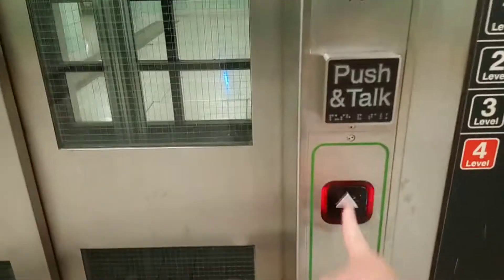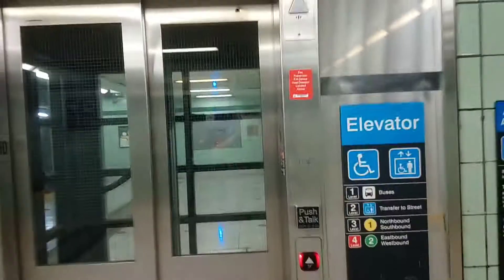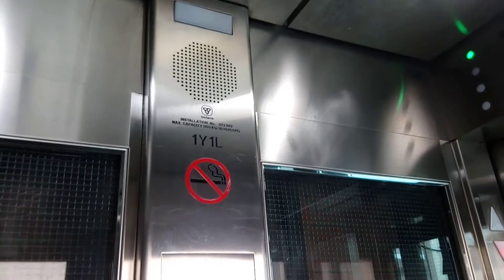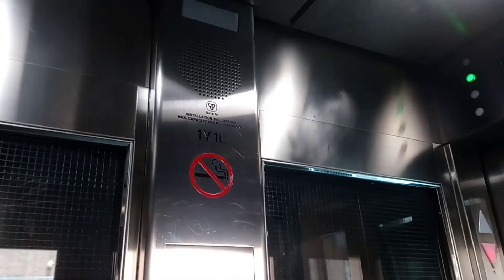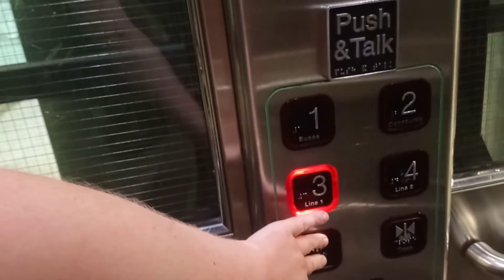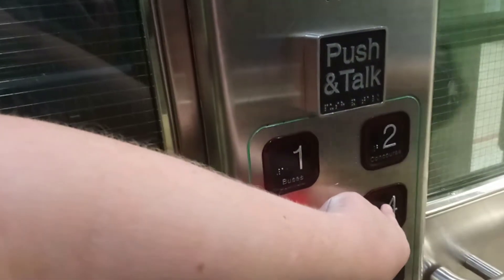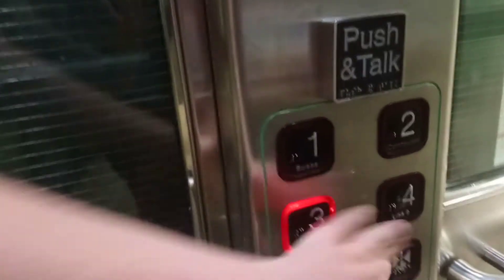Northern Hydraulic Elevator At St George Station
This is The Elevator At St George Station, in Toronto Ontario. This is A Northern Hydraulic Elevator. Capacity 1160 KG Or 16 Persons. Elevators supportYoutube SupportYouTubeEnthusiastBrian Transit-YouTube-Fans YouTubeEnthusiast Transit Adventures CanadianPublic-Transit